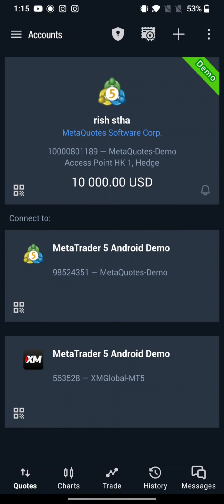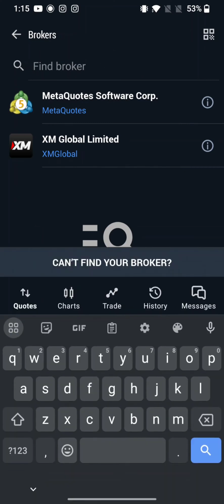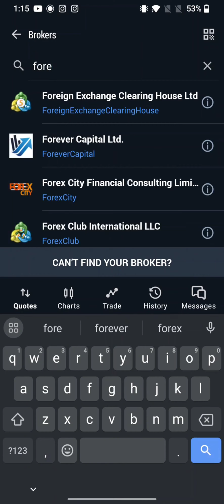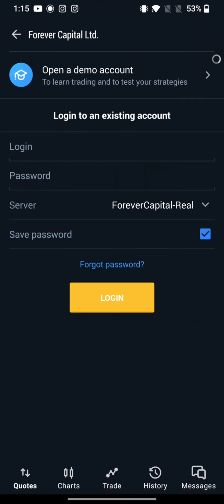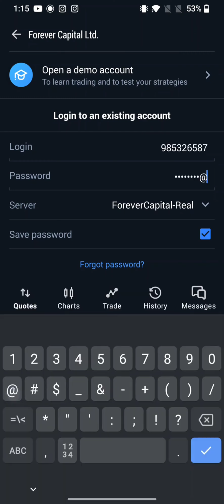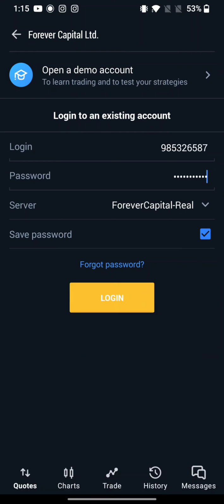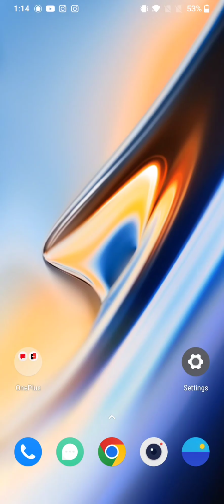How to Add Broker on MetaTrader 5? (2024)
In this tutorial, we'll guide you through the process of adding a broker to your MetaTrader 5 account seamlessly. Whether you're a seasoned trader or just starting out, understanding how to connect with a broker on the MetaTrader 5 platform is crucial for accessing global financial markets. Join us as we demystify the steps, empowering you to take control of your trading journey with ease.